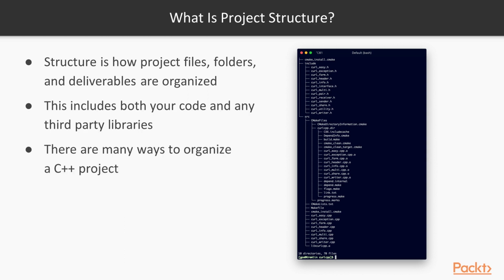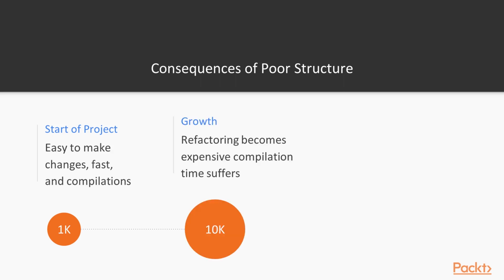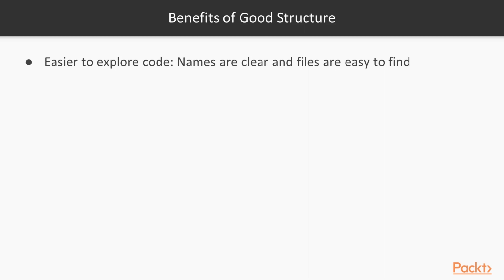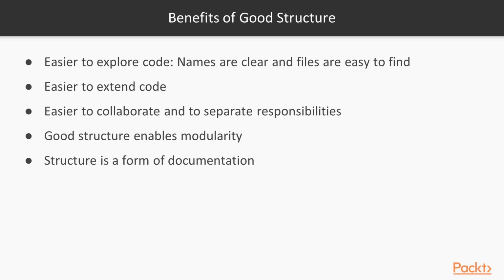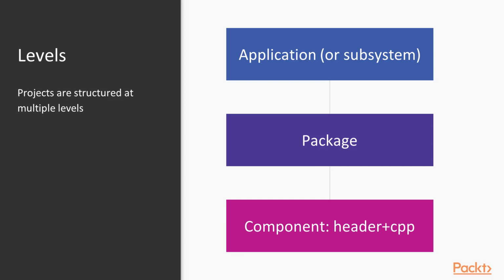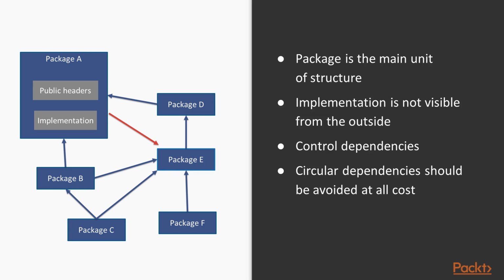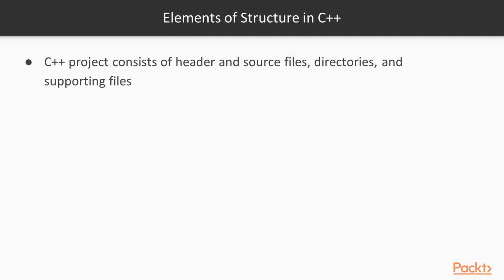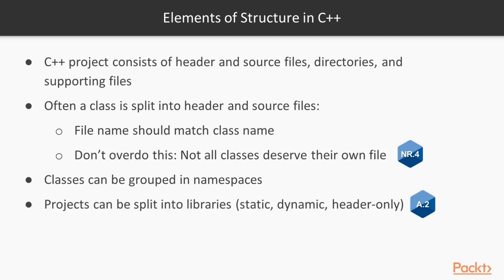Multi-Paradigm Programming with Modern C++ : Structure of C++ Projects | packtpub.com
This video tutorial has been taken from Multi-Paradigm Programming with Modern C++. You can learn more and buy the full video course